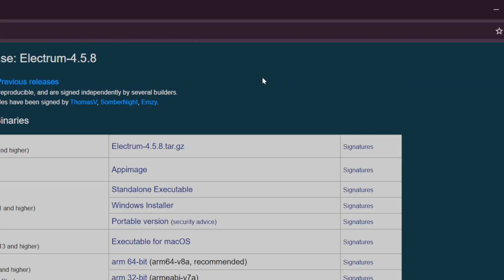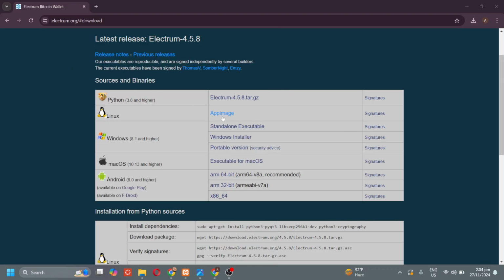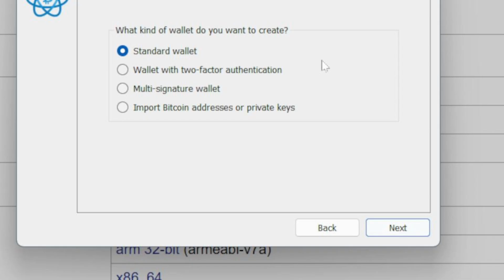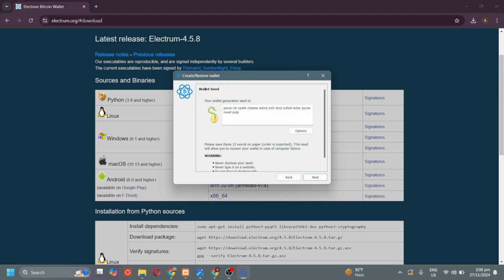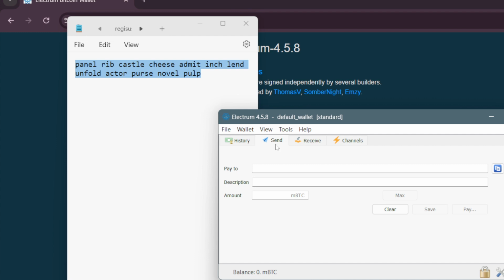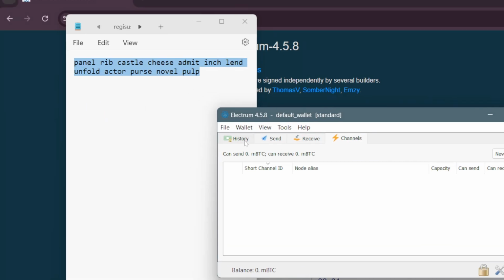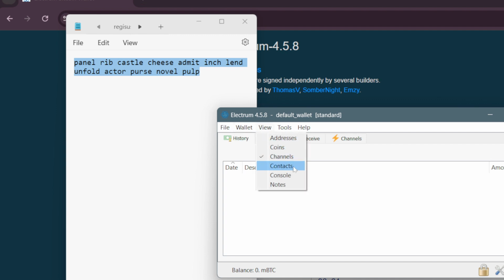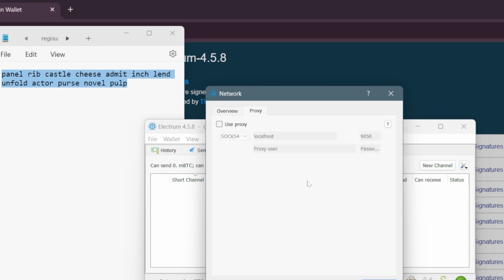How To Setup And Use Electrum Wallet Tutorial 2024